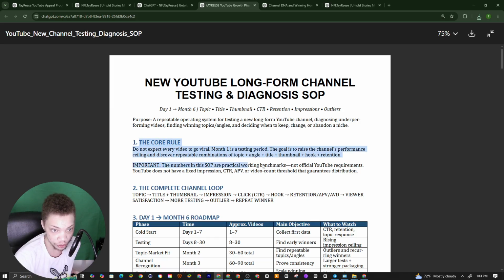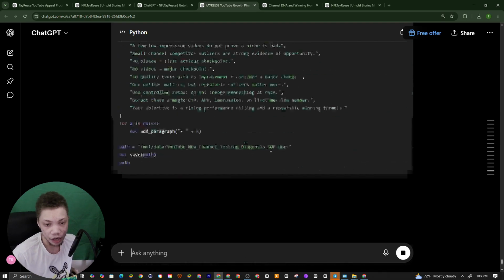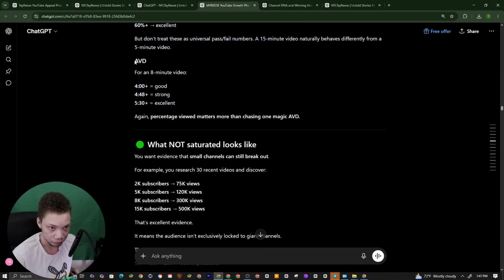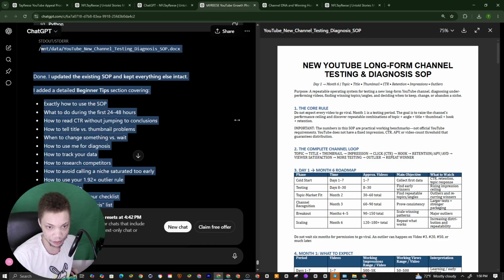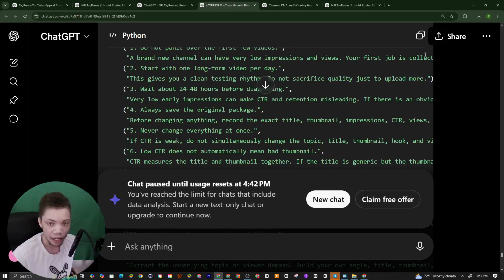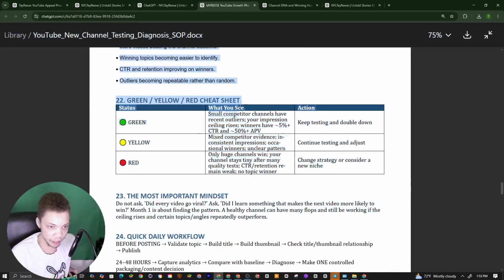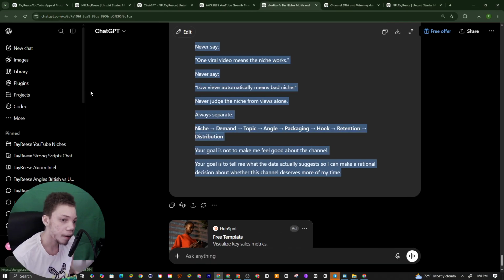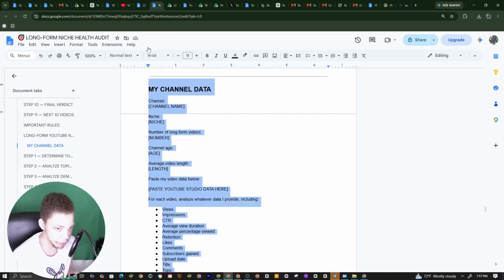How to Create ChatGPT SOPs ON ChatGPTThat Help You Grow Your YouTube Channel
How to Create ChatGPT SOPs That Help You Grow Your YouTube Channel

In this video, I’ll show you how to create powerful SOPs (Standard Operating Procedures) with ChatGPT to help organize, streamline, and improve your YouTube growth process.

We’ll go through how to turn your YouTube workflow into repeatable systems for things like:

• Finding and validating video ideas
• Writing better hooks and scripts
• Researching competitors
• Creating titles and thumbnails
• Editing and publishing videos
• Tracking performance and improving your strategy
• Building a repeatable YouTube content workflow

The goal is to use ChatGPT as a planning and workflow assistant so you can spend less time figuring out what to do next and more time creating content.